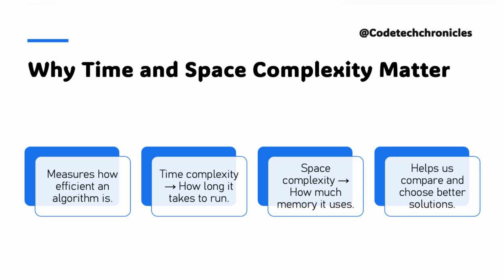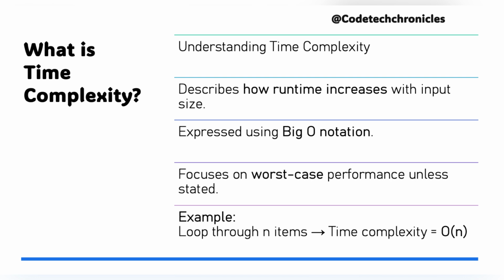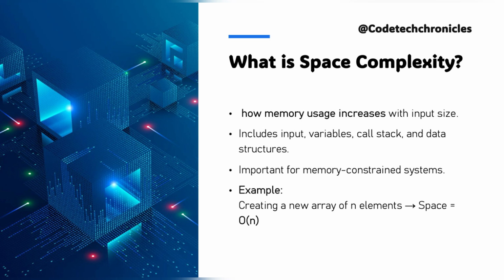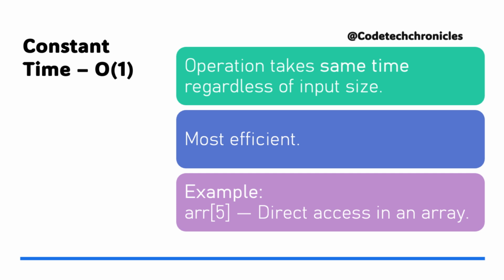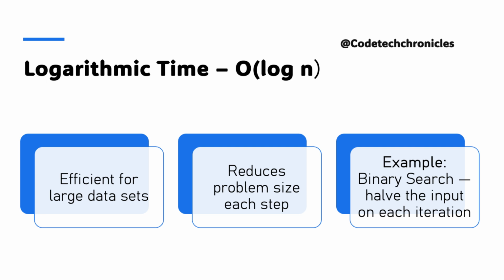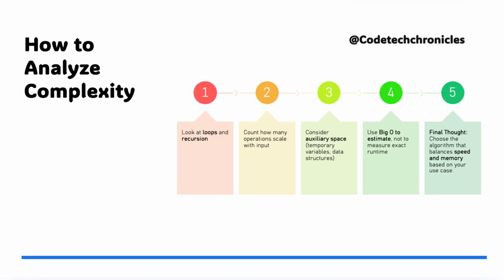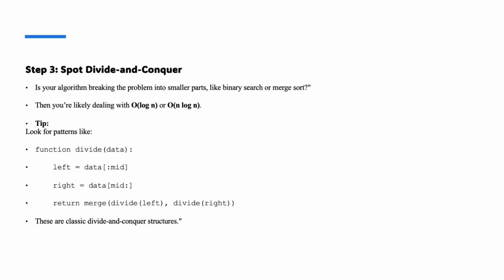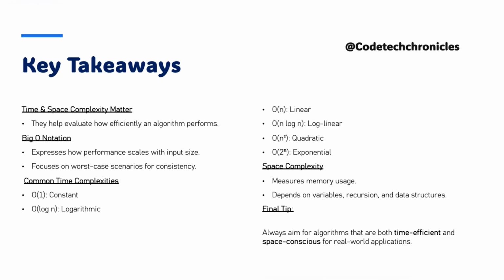DAY 2| BIG O NOTATIONS| DATA STRUCTURES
Analyzing time and space complexity is a fundamental skill for writing efficient and scalable code. It involves examining how your algorithm grows in terms of execution time and memory usage as input size increases. By looking at loops, recursive calls, auxiliary data structures, and patterns like divide-and-conquer, you can determine the Big O notation of your code. This helps you identify bottlenecks, choose better algorithms, and avoid performance issues in real-world applications. Mastering complexity analysis transforms you from someone who writes working code into a developer who writes optimized code — and that’s a game-changer.

Topics Covered in This Video:

Introduction to Time and Space Complexity

Why Time and Space Complexity Matter

Understanding Big O Notation

Common Time Complexities Cheat Sheet

Constant Time – O(1)

Linear Time – O(n)

Quadratic Time – O(n²)

Logarithmic Time – O(log n)

Graphical Visualization of Complexities

Real-World Space Complexity Examples

How to Analyze Time & Space Complexity

Tips for Writing Efficient Code

Key Takeaways & Final Thoughts